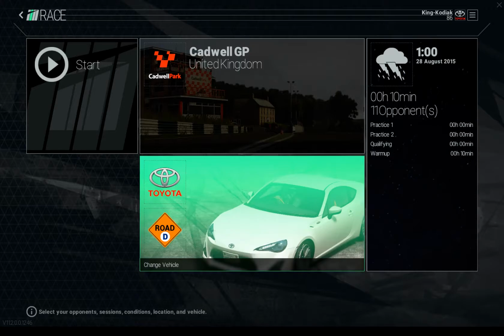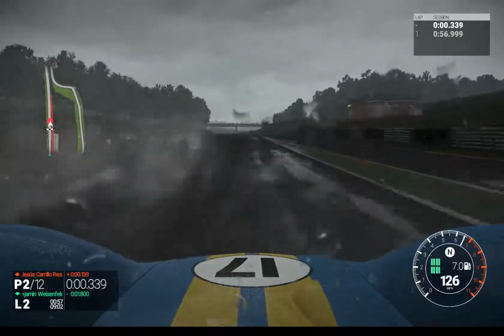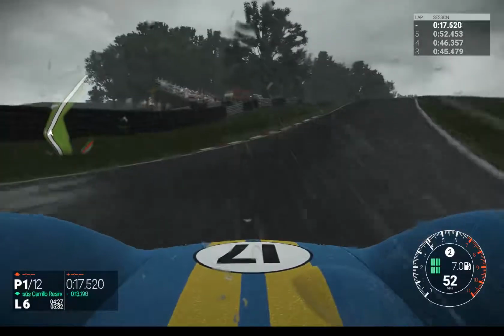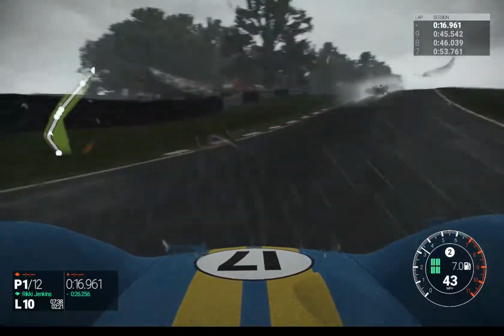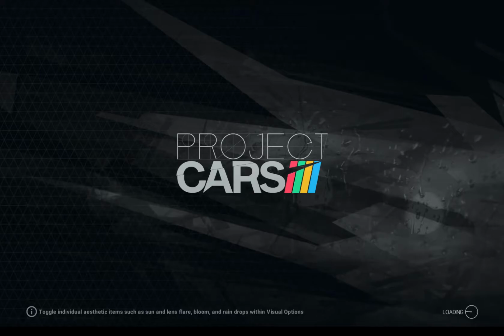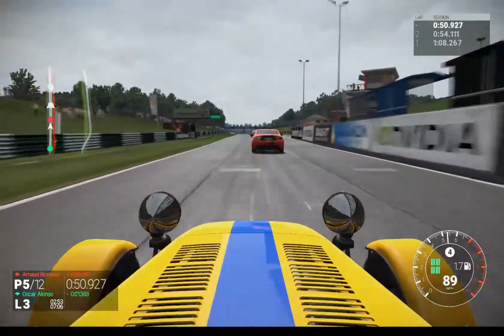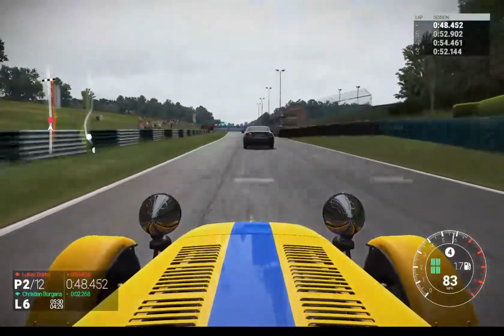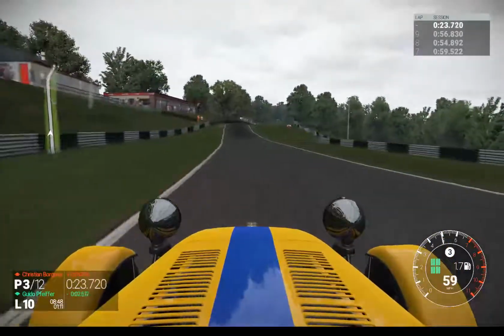Wacky Random Challenge Episode 79 - Cadwell Woodland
Here is episode 77 of the Wacky Random Challenge. As all 125 cars have been raced in 3 different series now, I will be racing on every track against 65% opponents (up to 35, but this will be limited to the maximum the track allows automatically), excluding the "Stage 1, Stage 2" tracks, only the full version of those will be raced. The car and the weather conditions are randomly selected at the beginning of each episode. A 10 minute warm up session is available should I require it, which is then followed by a 10 minute race.